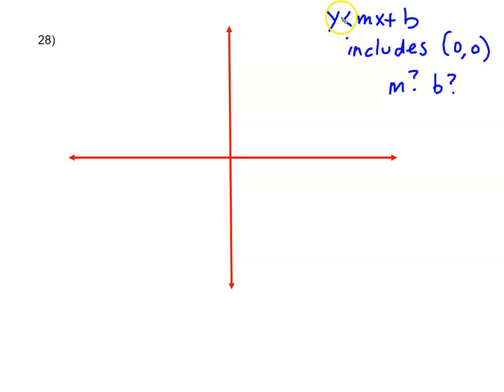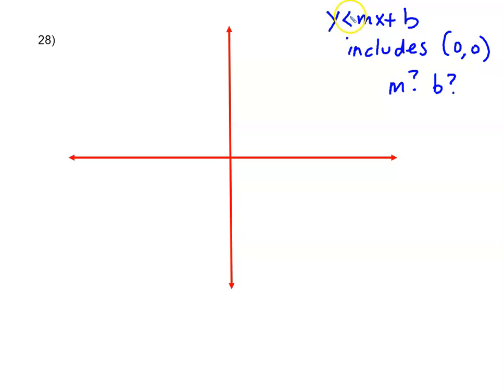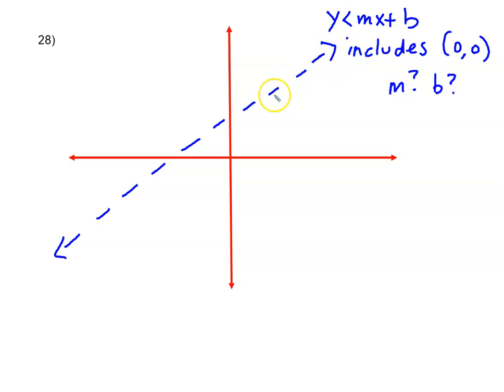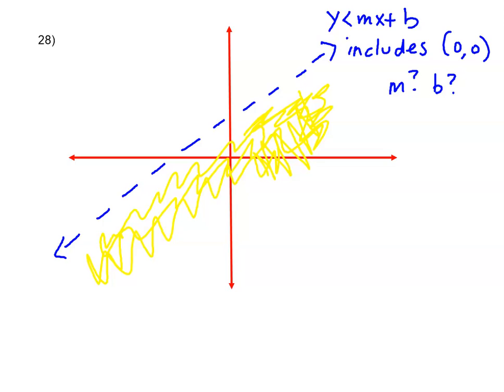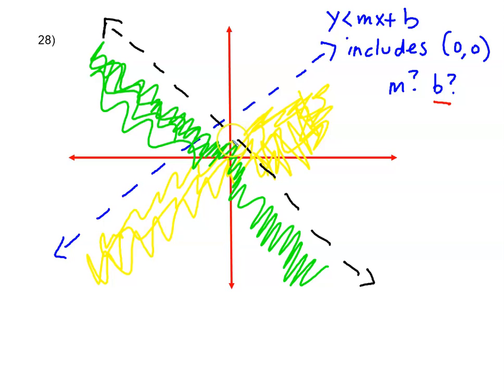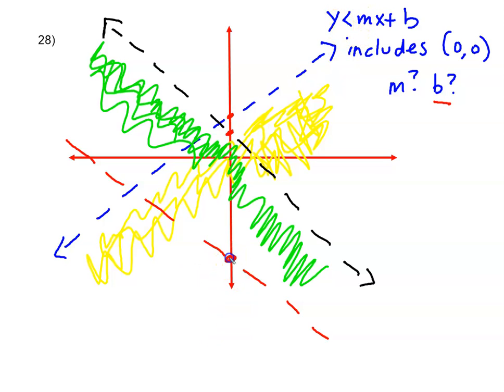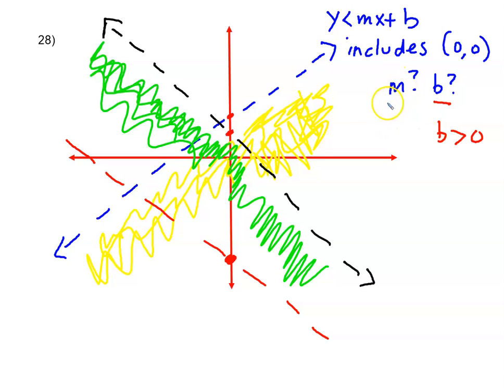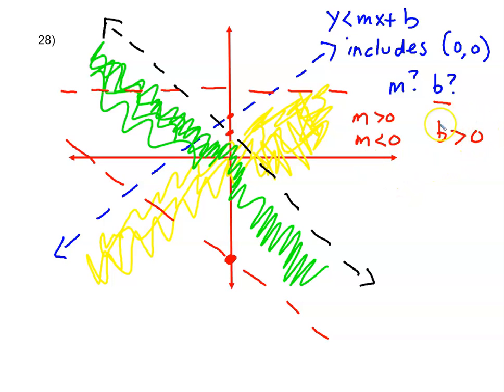Lesson 1 5 HW help, p 38, prob 28